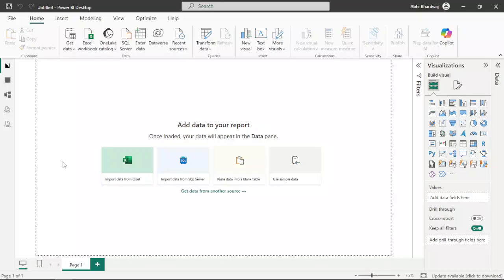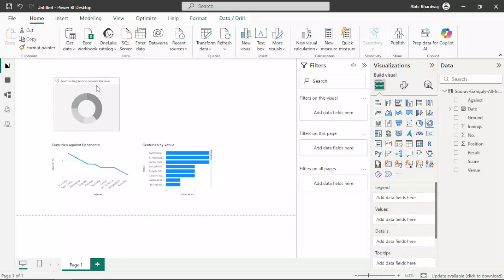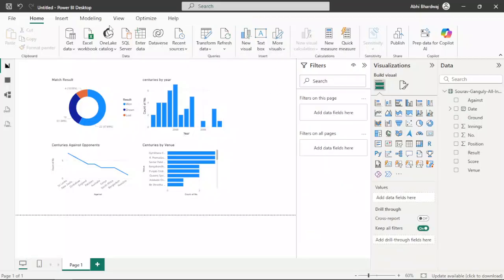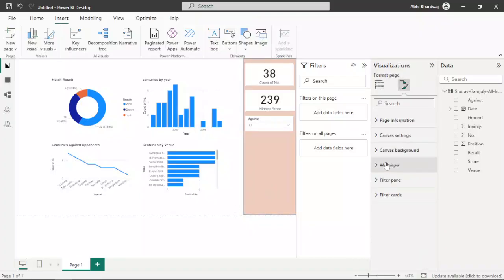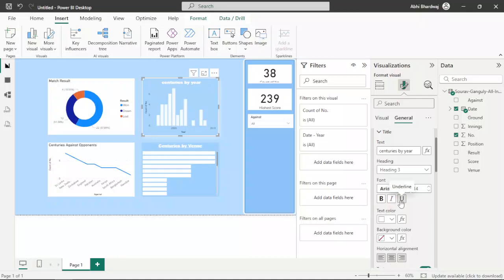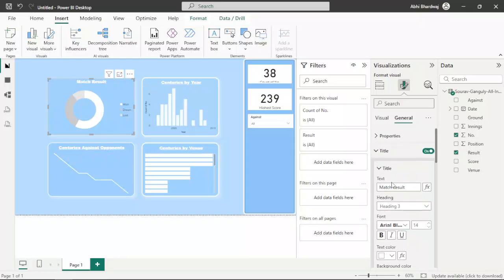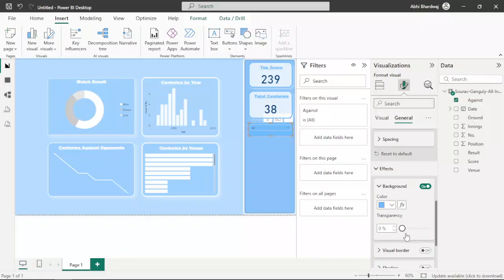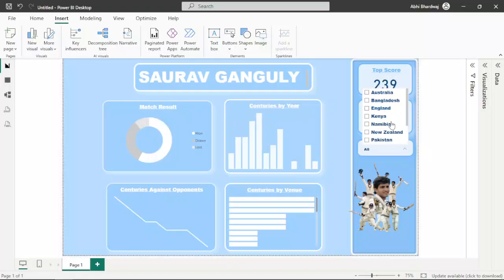Sourav Ganguly Career Dashboard in Power BI 🏏🔥 | Power BI Project 2026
Build an interactive Sourav Ganguly Career Analytics Dashboard in Power BI from scratch! Learn how to visualize cricket statistics with stunning charts, KPIs, filters, and interactive reports using real-world career data.

This portfolio-ready Power BI project is perfect for beginners, data analysts, cricket fans, and anyone looking to build engaging sports analytics dashboards.

🚀 You'll Learn:

✔ Cricket Analytics Dashboard in Power BI
✔ Import & Transform Data with Power Query
✔ Career KPIs & Performance Metrics
✔ Batting Statistics & Match Analysis
✔ Opponent & Venue Performance
✔ Interactive Charts & Visualizations
✔ Portfolio Project for Data Analyst Jobs

🎯 Perfect for:

Cricket Analytics Enthusiasts
BI Professionals
Students
Portfolio Building
Interview Preparation